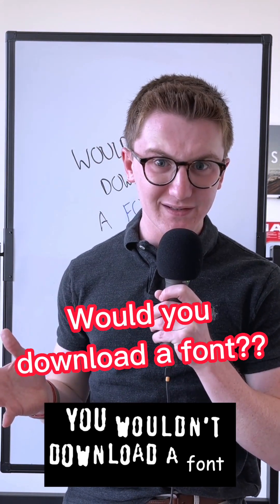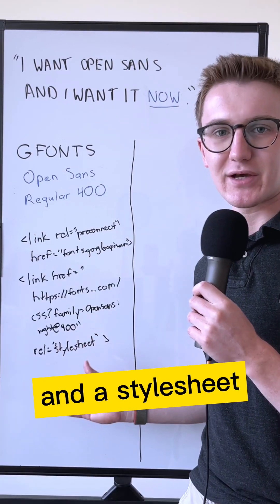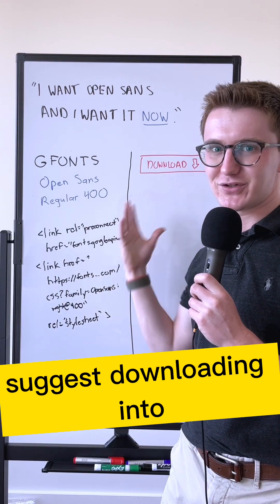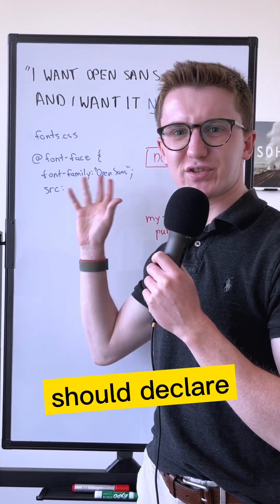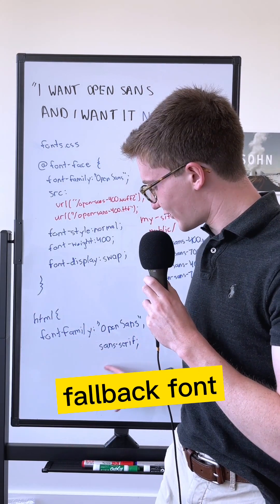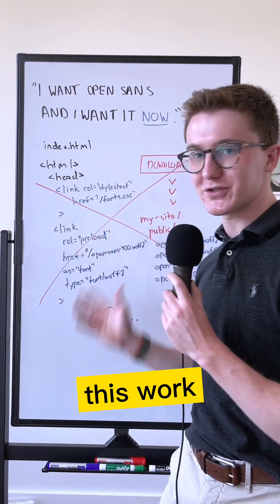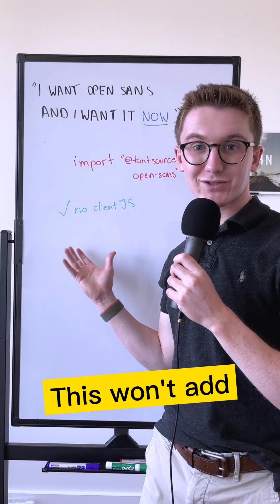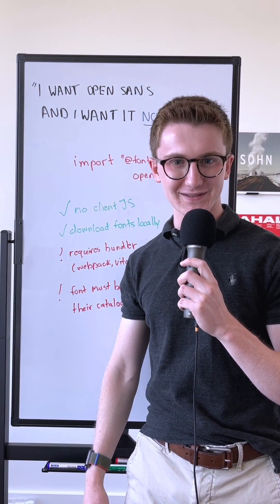💡 How to set up fonts on your website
Fonts are hard 😓 Let's write `font-face` rules together, preload for efficiency, learn what the heck `font-display: swap` does, and see how Fontsource can automate the process 💪